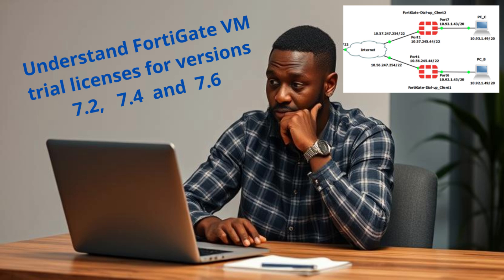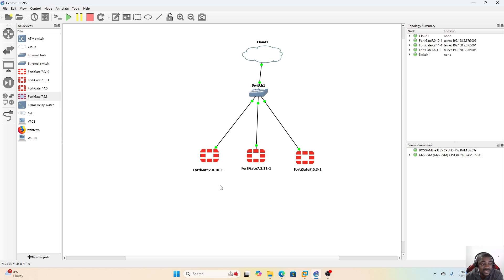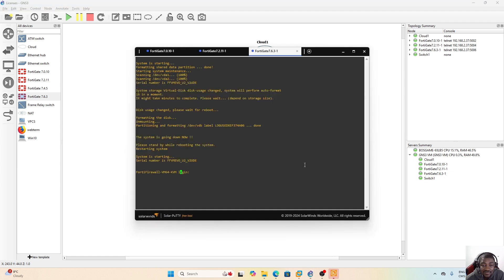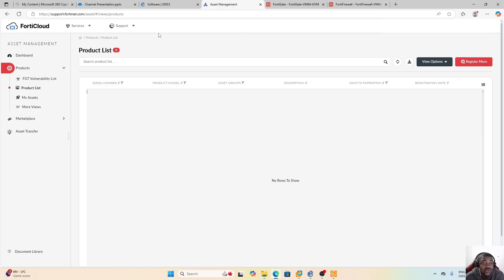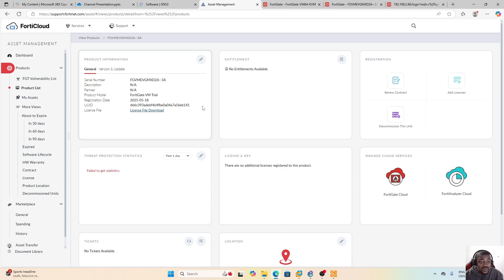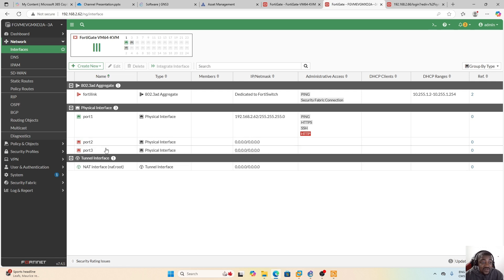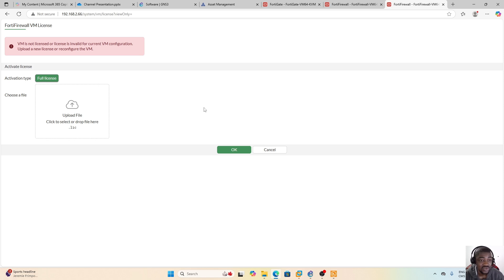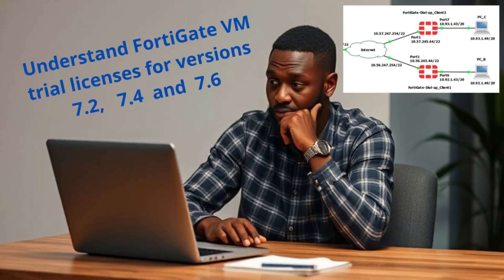6- Trial Licenses for FortiGate VM version 7.2, 7.4 and 7.6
In this video we will let you understand FortiGate VM trial licences for versions 7.2 ,  7.4 and 7.6.

We will show and explain Trial Licences restrictions and limitations for the 3 versions
Will explain Trial licenses pros and cons.